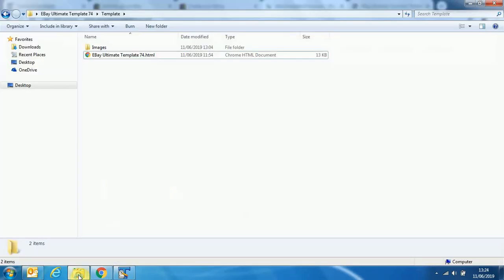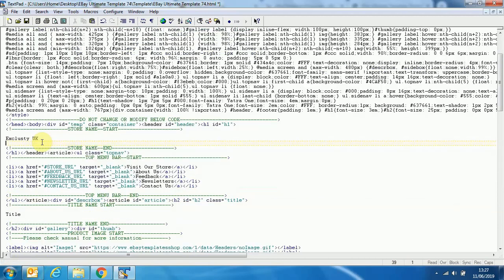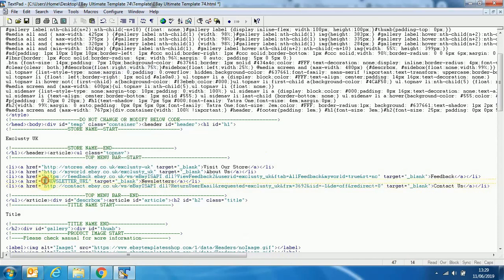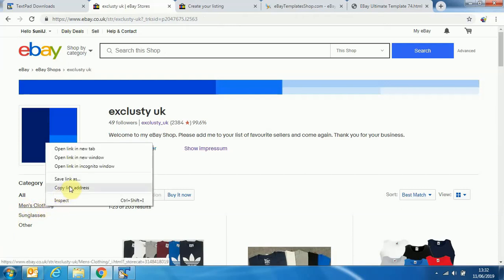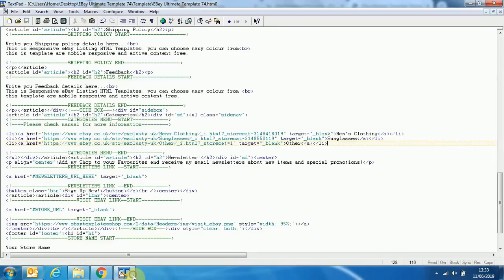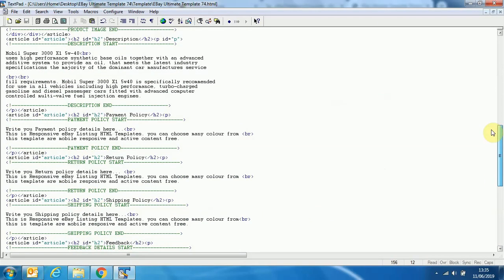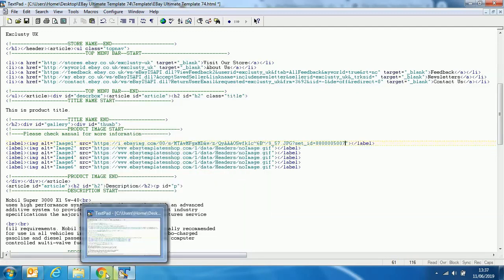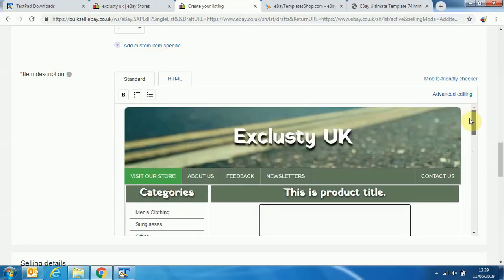How to configure eBay HTML Listing Template By eBayTemplatesShop.com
listing template. Step by step instruction manual also provided with listing template. If you find any issue in configuration then please contact our support team.

About Newsletters link

eBay newsletters link normally provided on eBay store page but recently eBay updated store page and they have removed the newsletters link from eBay store, but you can still find the link in your listing frame.

If not listing frame is not enabled on your listing then please check below step -

My eBay - Account - Manage My Store - Listing Frame

Under the area marked "Customise Your Store Listing Header", there is a check box to add the newsletter option to your listings. Check that box.

Product image hosting

There are many third party image hosting provider where you can upload your image but problem is some of them have HTML rendering restriction and it take time and cost money. So easy and fastest way to upload and get product images for your template is eBay it self. eBay offer product images hosting for listing and we pay for that service every time when we do listing.

Please note : If you uploading image not related to that listing than eBay will remove those images. eBay have image policy for that. use the same eBay listing where you uploading product images.